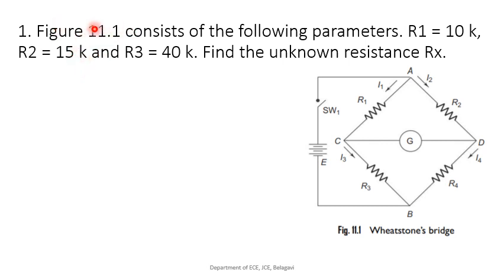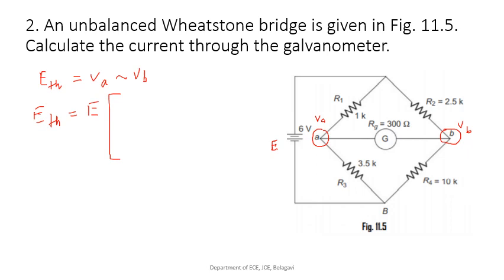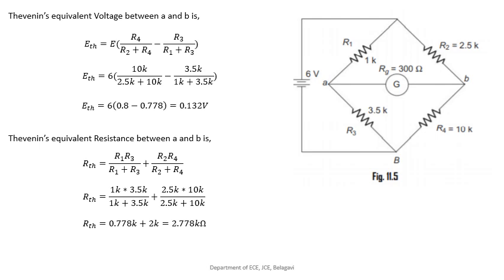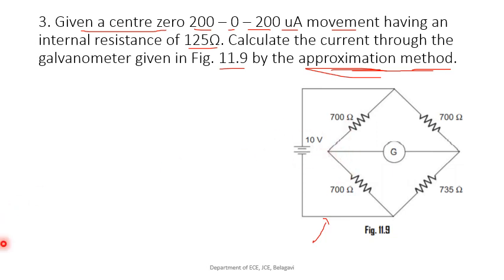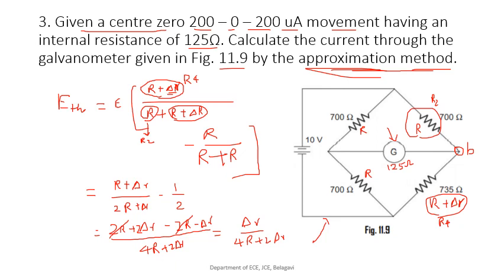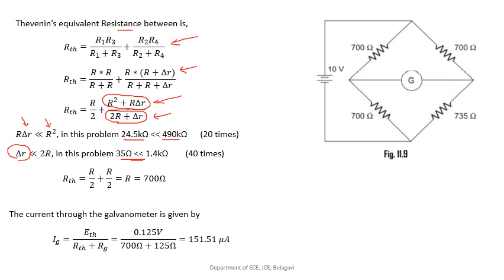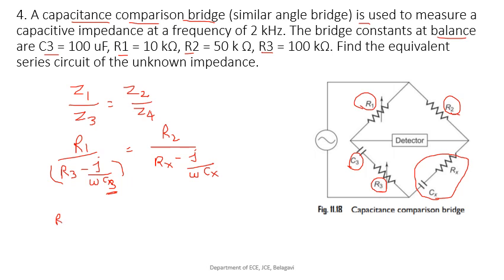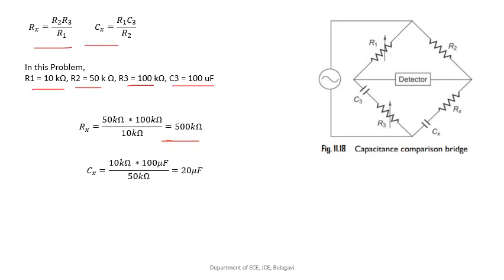JCE ECE 18EC36 MODULE_4_13 Problems on Bridges Part 1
Problems on Bridges: Wheatstone's Bridge, Capacitance Comparison Bridge